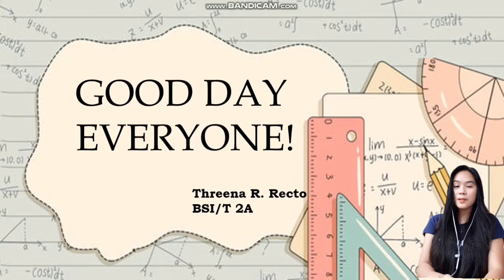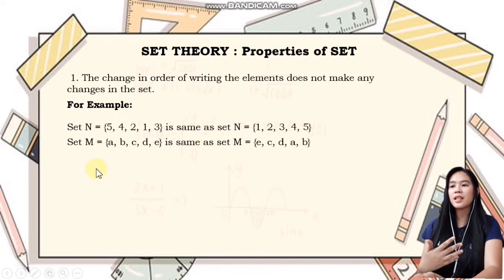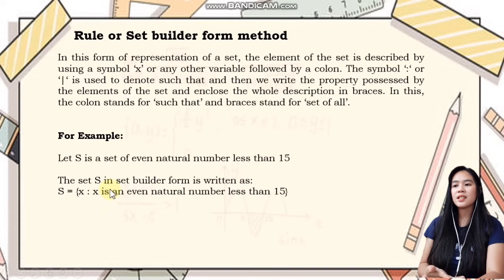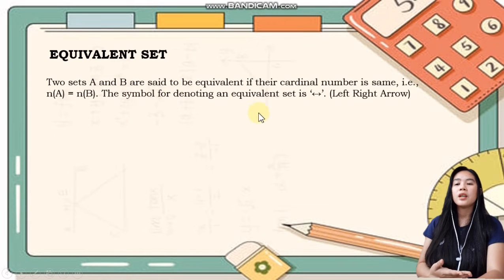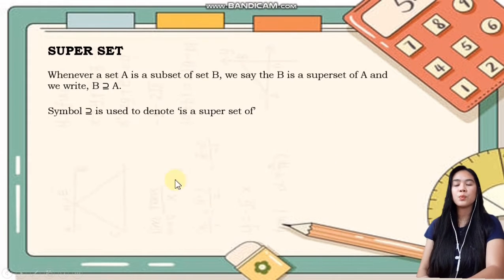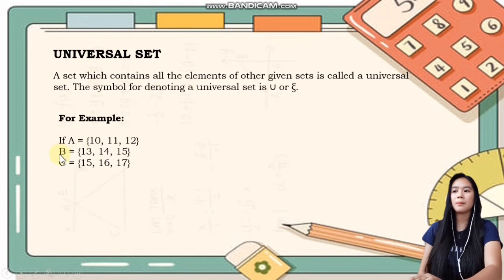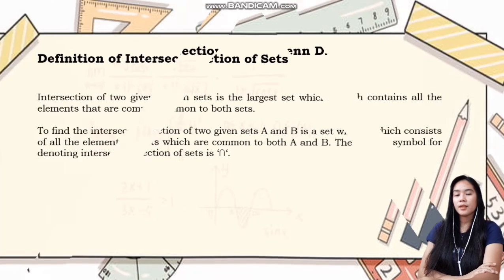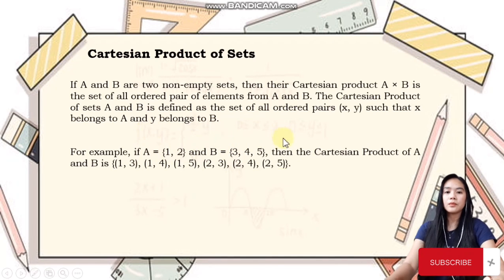Video Lesson (Set Theory)